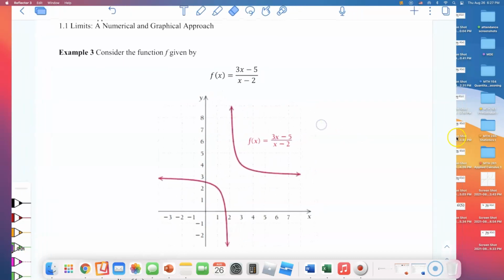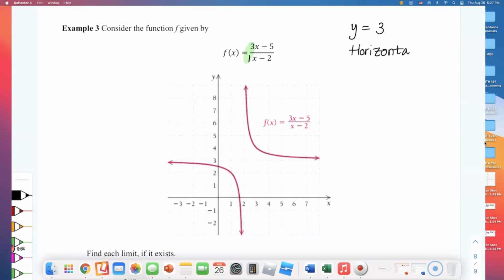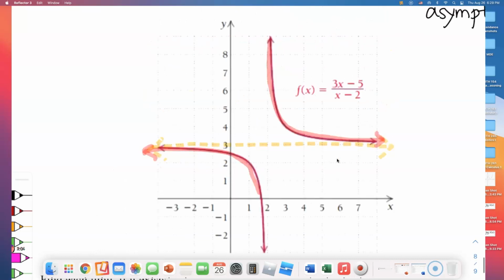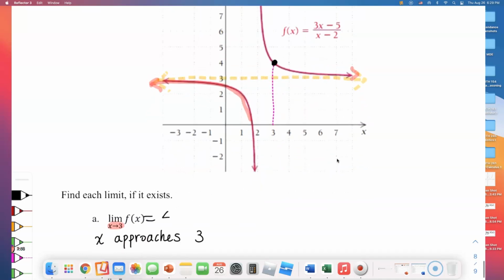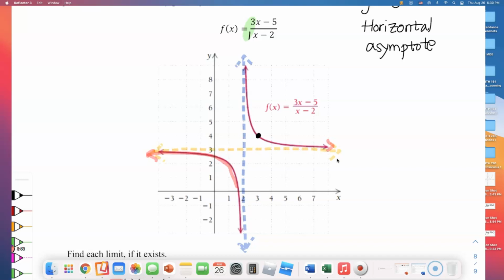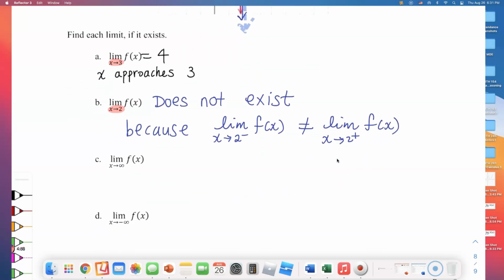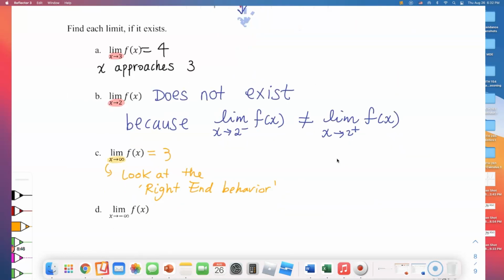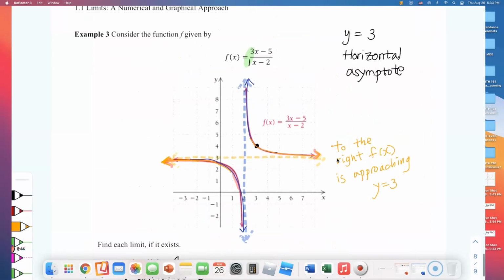MTH 261 Section 1.1 Limit Involving Infinity Example 3